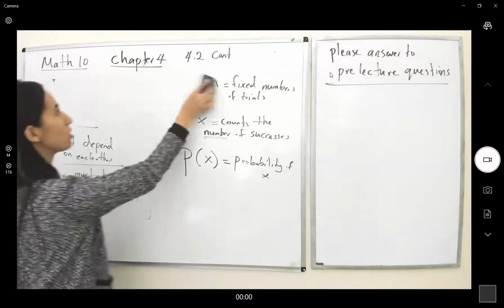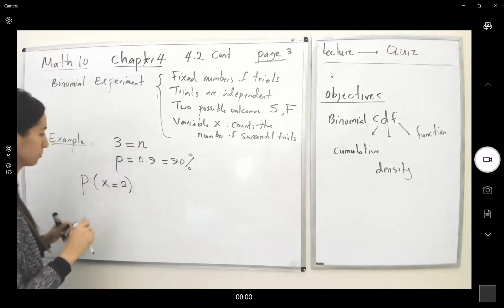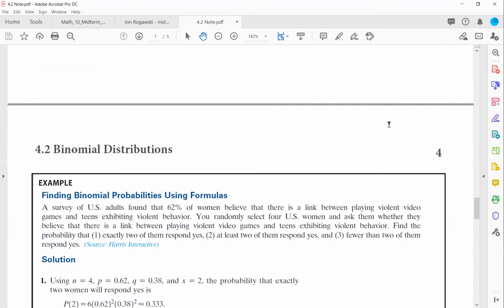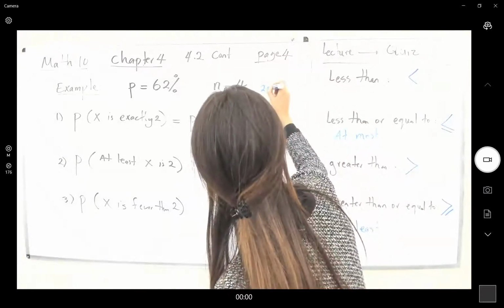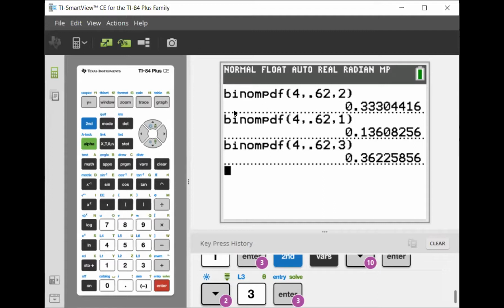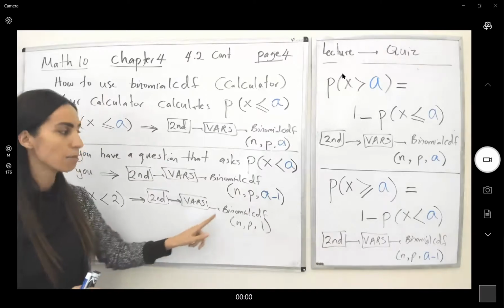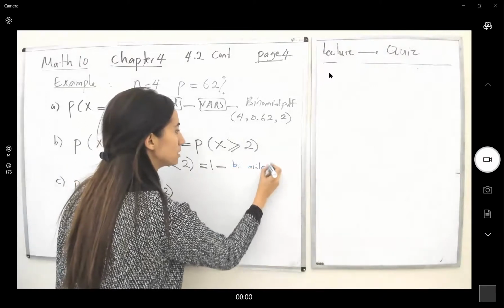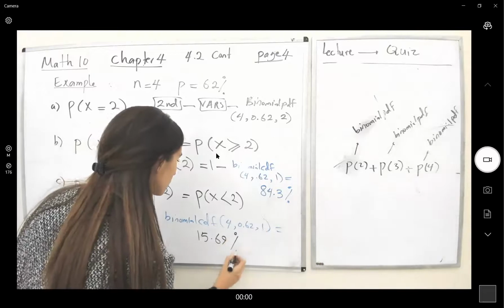Statistics 4.2 Continue